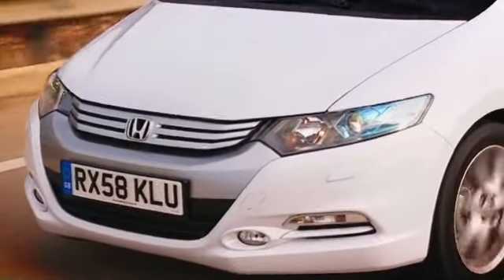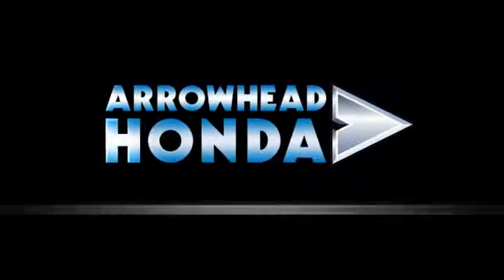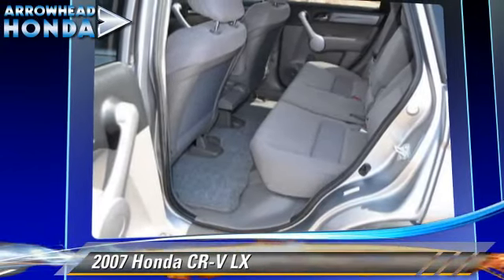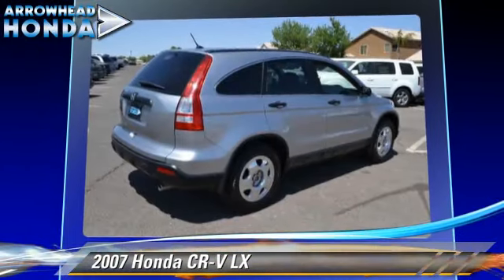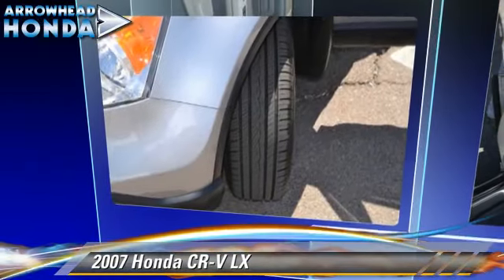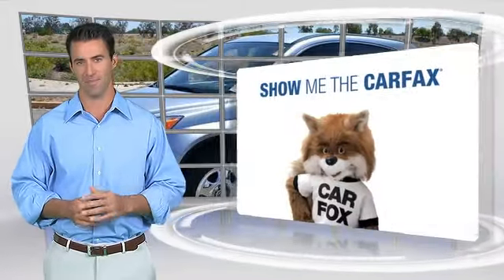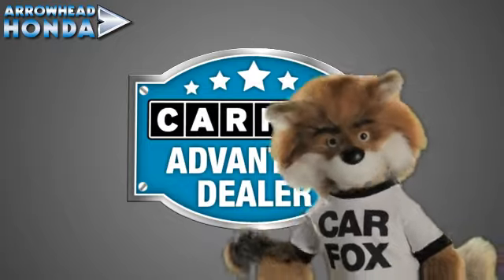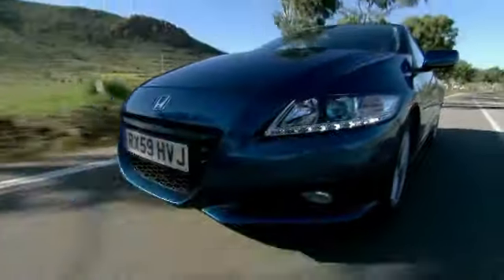Arrowhead Honda, Peoria AZ 85382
Arrowhead Honda

[DFIN:2:2715121:I:648ECBE3:40aae48324ab12035451d9196acdd774]